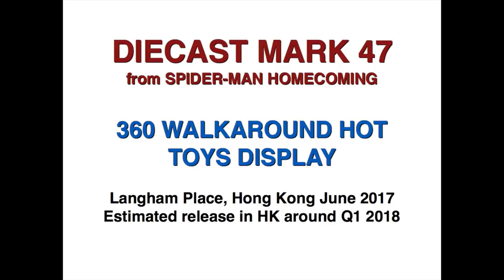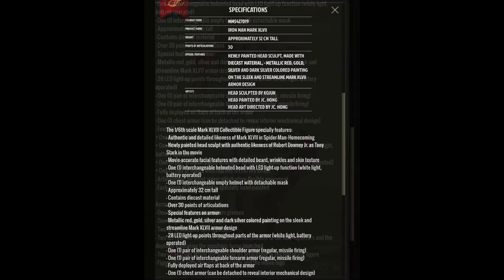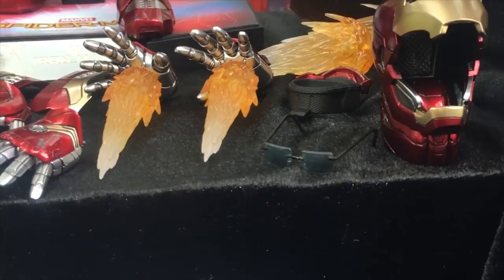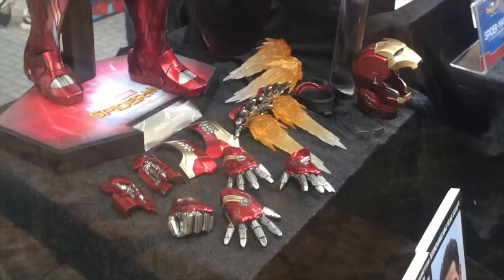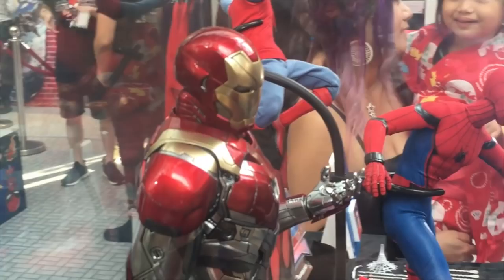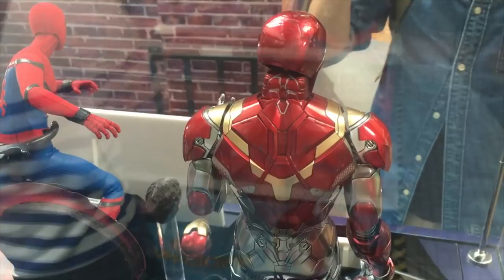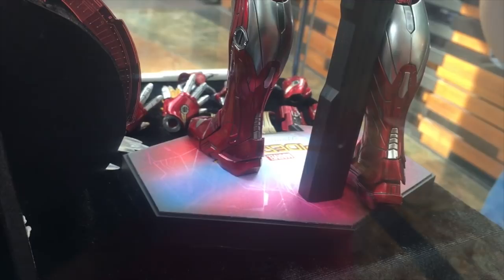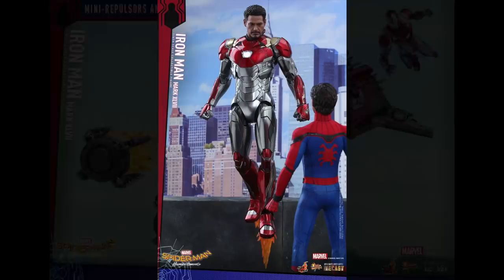DIECAST Mark 47 Prototype by Hot Toys at Spider-Man Homecoming exhibition